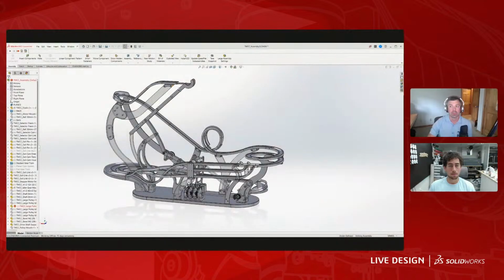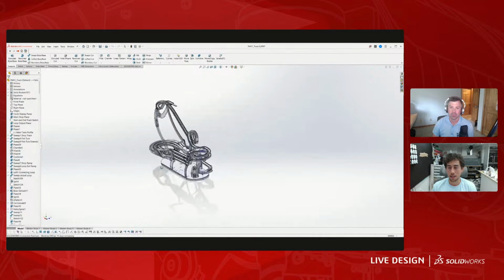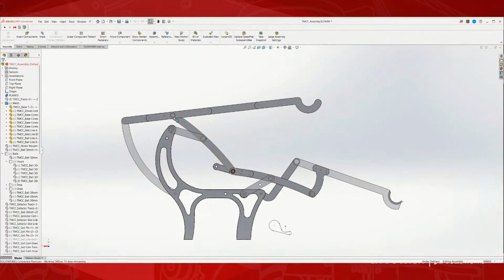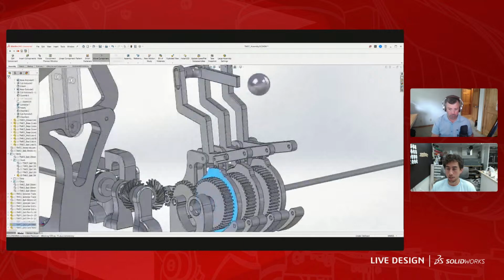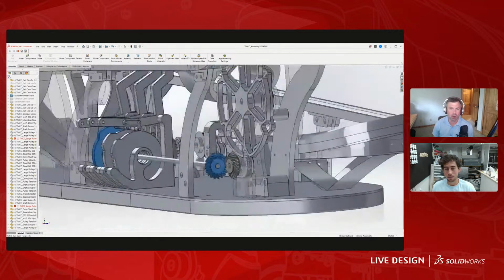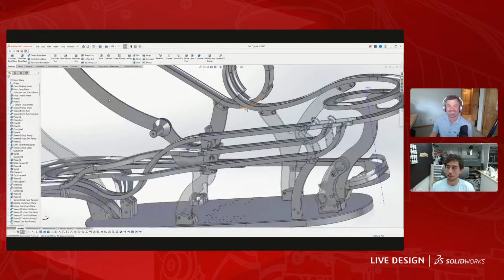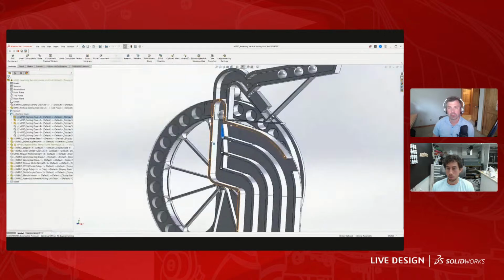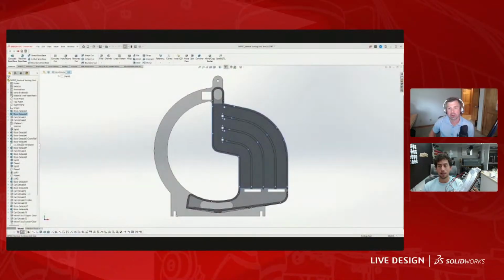Complex Projects using SOLIDWORKS - SOLIDWORKS LIVE Design - Episode 6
Join us for an exciting episode featuring the innovative YouTuber, @Engineezy, as he takes us through a comprehensive journey of designing complex projects in SOLIDWORKS! 🚀 Whether you're a seasoned professional or just getting started, this episode is packed with valuable insights to enhance your design skills.

In This Episode:

1️⃣ Starting a SOLIDWORKS Project with Many Components: Dive into the world of multi-component projects as Engineezy shares his expert tips on how to efficiently kick-start your design process. Learn how to organize your workspace, manage resources, and set up your project for success from the very beginning. 🛠️

2️⃣ Breaking Down the Project into Sub-Projects: Complexity made simple! Discover Engineezy's step-by-step approach to deconstructing a large project into manageable sub-projects. Understand how to tackle each section effectively, streamline your workflow, and maintain focus on your design objectives. 🧩

3️⃣ Integrating Everything into the Final Project: Bringing it all together! Watch as Engineezy expertly demonstrates how to integrate all sub-projects into a cohesive final design. Gain insights into best practices for assembly, alignment, and ensuring all components work harmoniously. 🔗

Don't miss out on this opportunity to learn from one of the best in the field. Tune in to SOLIDWORKS LIVE Design and elevate your design game today! 💡